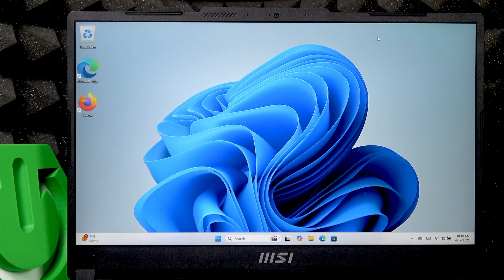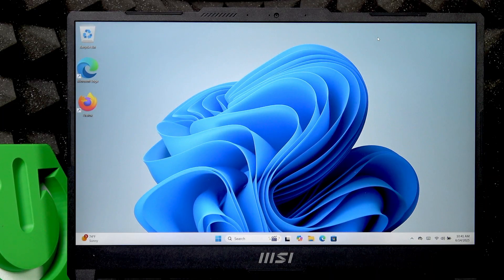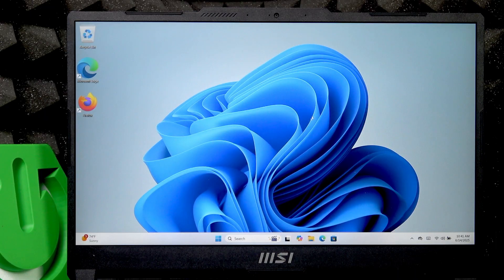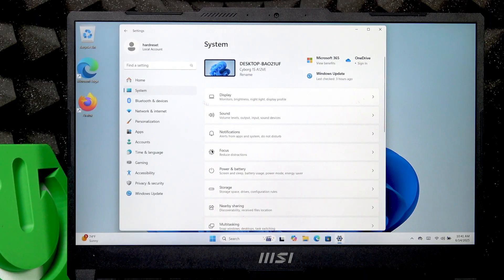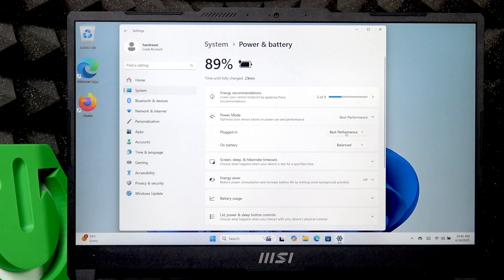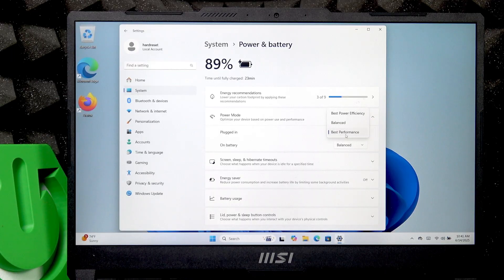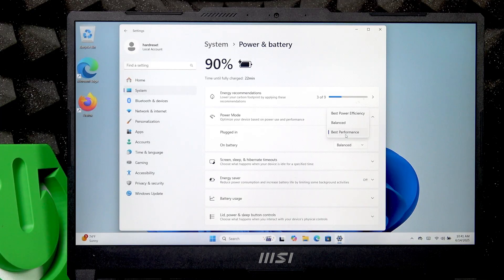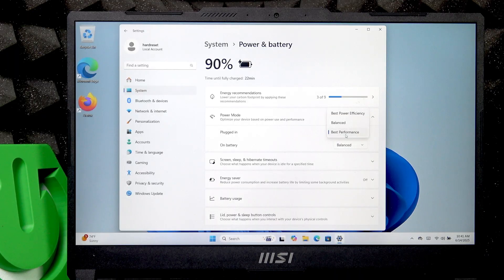MSI Cyborg 15 – How to Boost Performance with Best Performance Mode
Want to make your MSI Cyborg 15 run faster? In this video, we show you how to boost performance on the MSI Cyborg 15 by enabling the best performance mode in your system settings. Whether you need extra speed for gaming or demanding tasks, switching to best performance mode can help your laptop work at its full potential. We explain how to find the power mode settings, adjust them for both plugged-in and battery use, and when it’s best to use this feature. Learn how to get the most out of your MSI Cyborg 15 with this quick and easy guide.

How to enable best performance mode on MSI Cyborg 15?
How to boost gaming performance on MSI Cyborg 15 laptop?
Where is the power mode setting on MSI Cyborg 15?

0:00 Introduction
0:10 Open Settings and Go to System
0:20 Find Power & Battery Options
0:29 Set Power Mode to Best Performance
0:40 Tips for Using Best Performance Mode
0:53 Conclusion